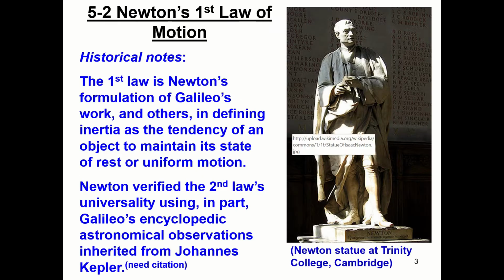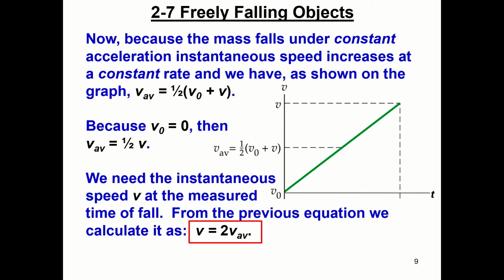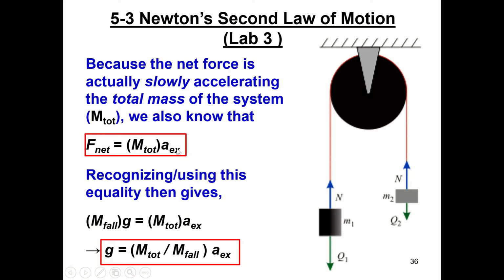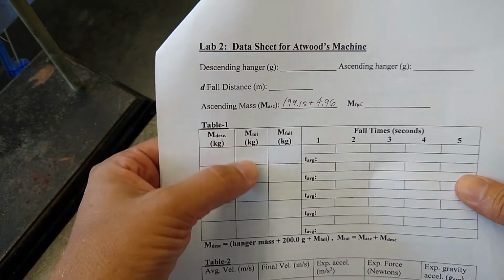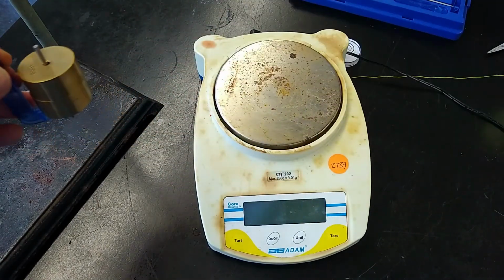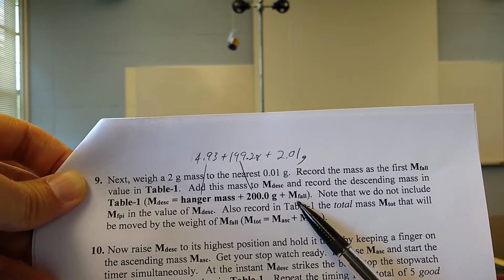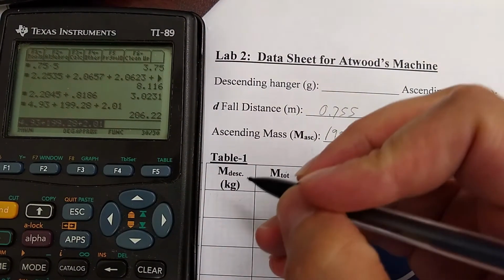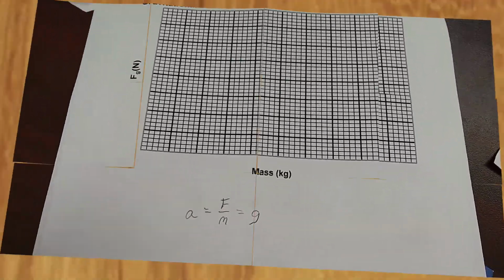Simple Atwood Machine Lab with Intro